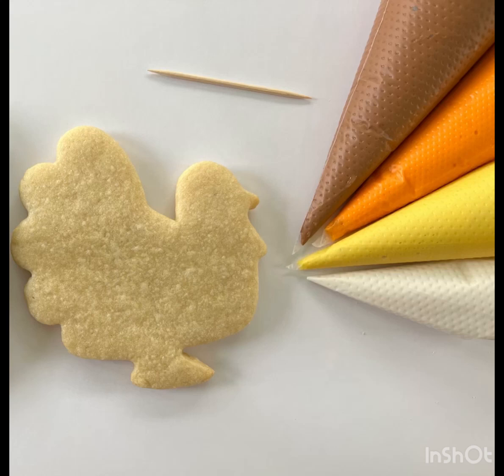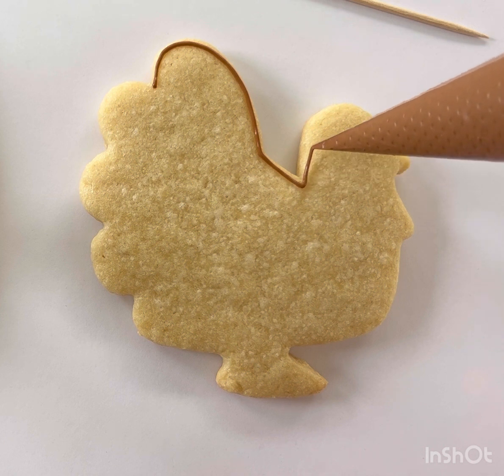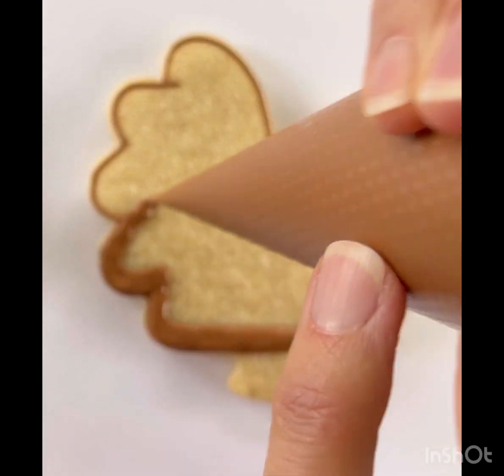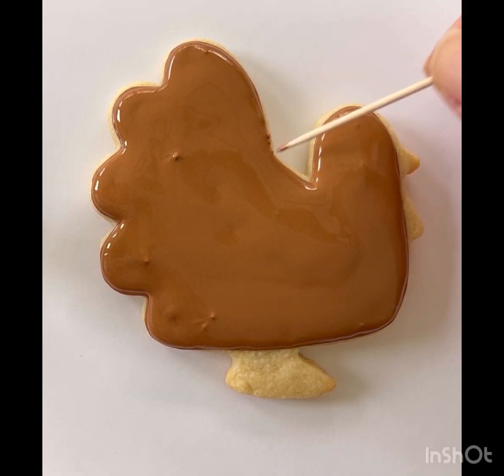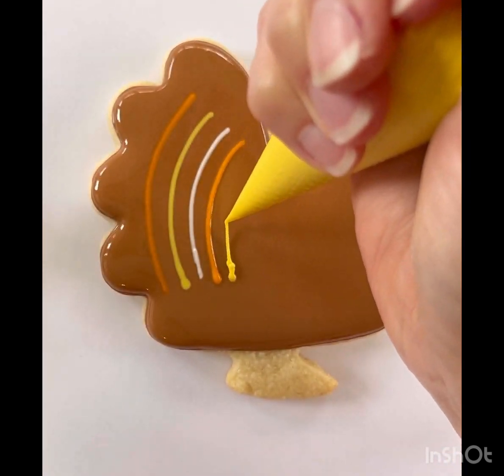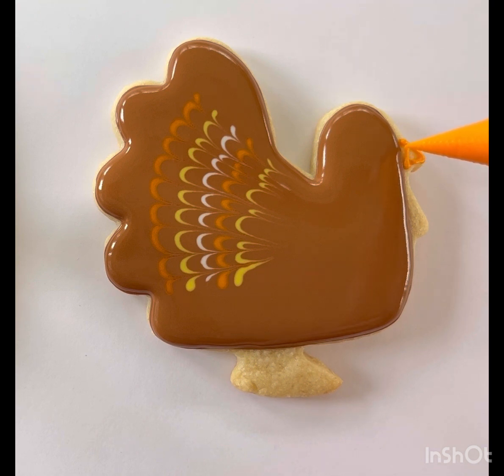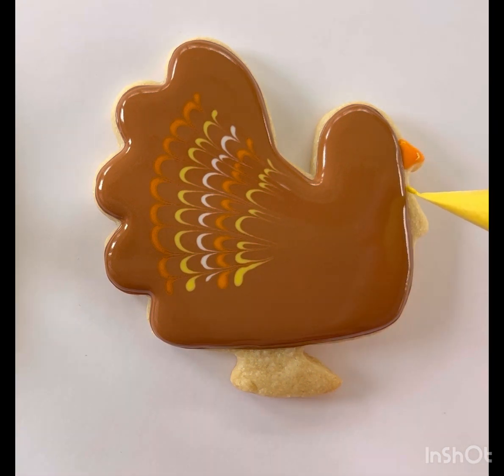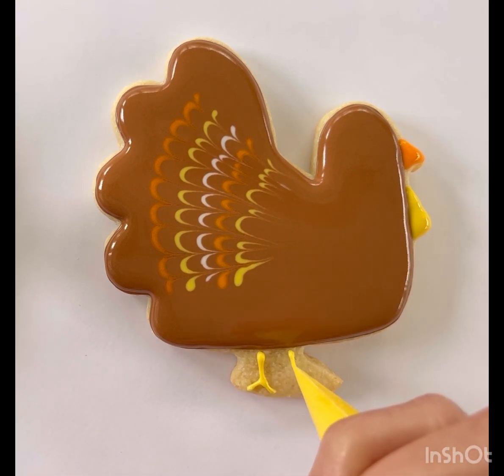Feathered Turkey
Follow along as we show you how to make a festive turkey cookie with colorful feathers. Created by InShot